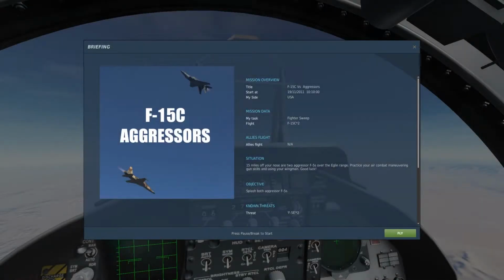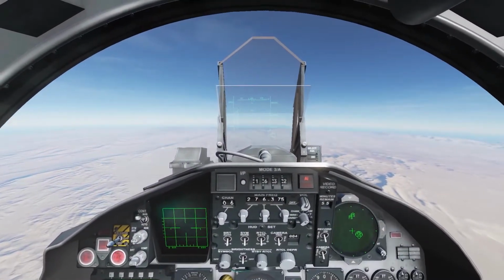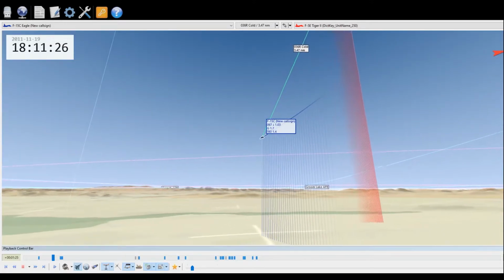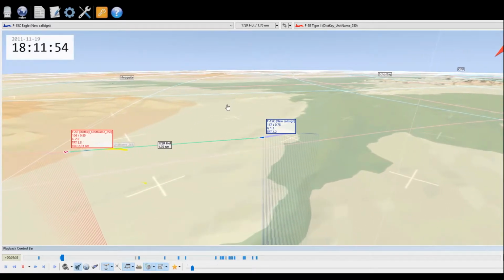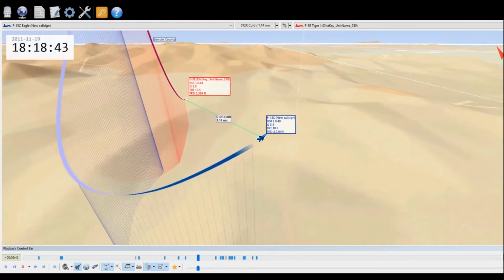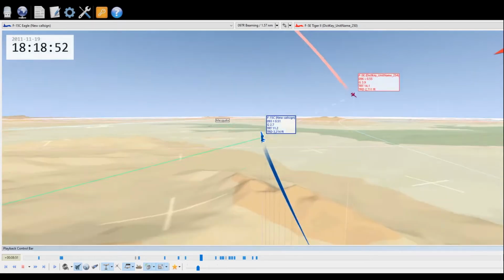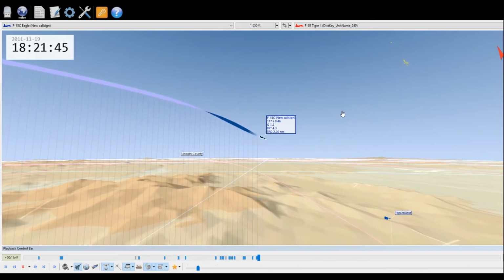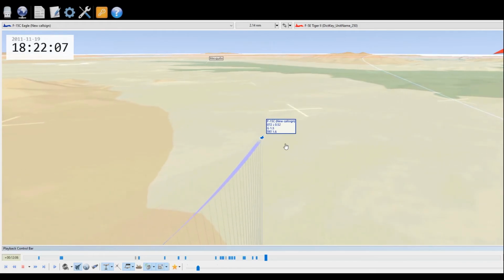First Gun Kill | Noob F-15 Driver | DCS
Whats up everyone! We're back in DCS and we're doing a little DACT, F-15C vs the F-5E. This fight will be my third, first victory in a guns only battle with two very agile aircraft. Unfortunately my wingman was taken out of the picture very early on which left my single F-15C against the two F-5Es. Will we make it out alive?

▼▼▼  Stream Schedule ▼▼▼
Tues-Thurs mornings at 10am CST
Saturday night at 9pm (2100) CST

▼▼▼   Channel Support ▼▼▼
Be sure to